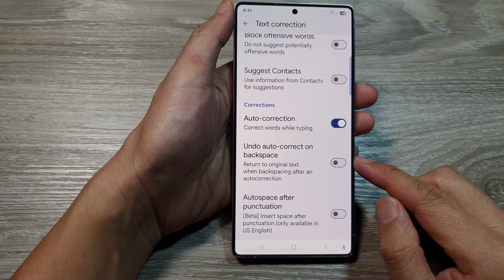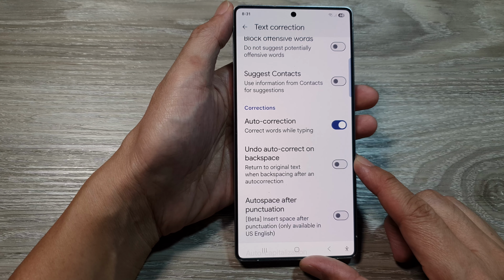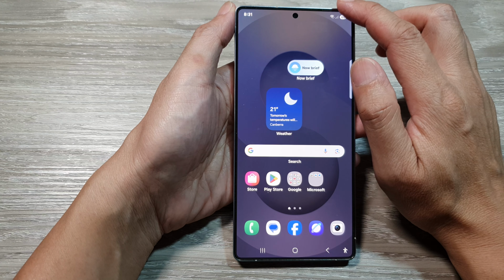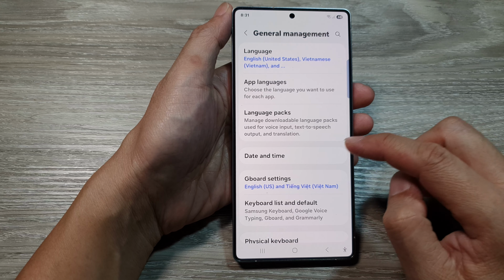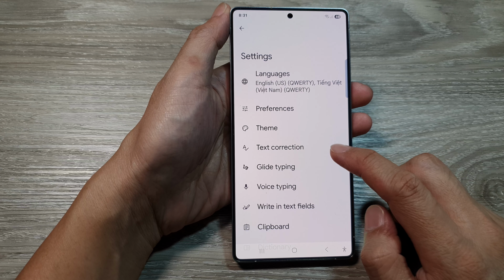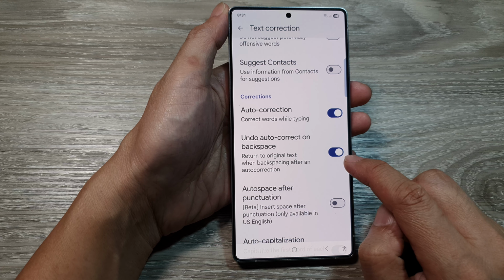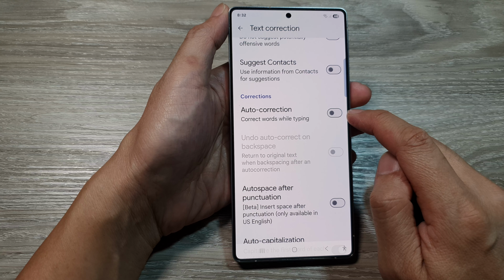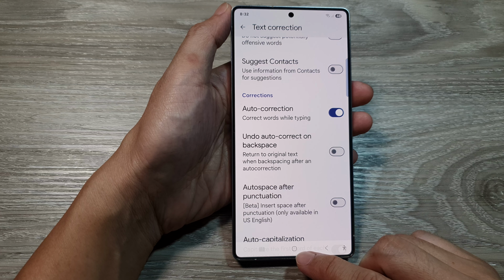🔄 How to Turn On/Off Google Keyboard Undo Auto Correct on Backspace | Galaxy S25/S25+/Ultra ✨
Want to control the undo auto-correct feature when using backspace on Gboard? In this quick guide, learn how to turn on or off Google Keyboard (Gboard) Undo Auto Correct on Backspace on your Samsung Galaxy S25, S25+, or S25 Ultra. Follow these easy steps to customize your typing experience and avoid unwanted corrections.